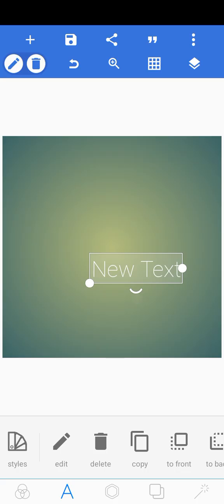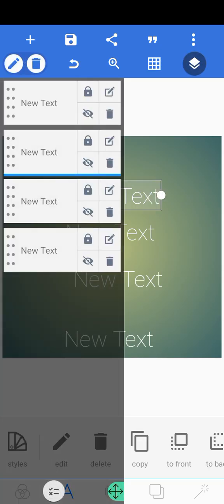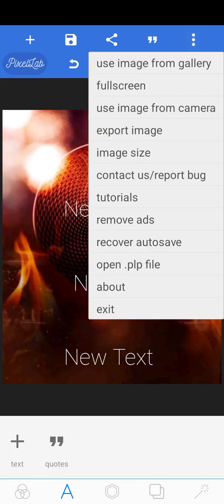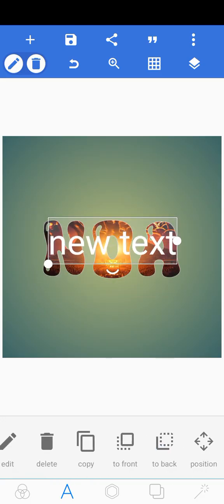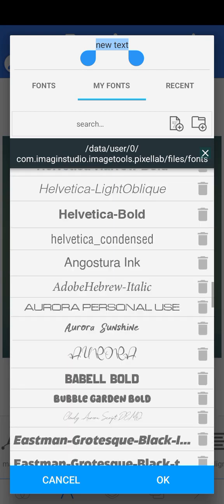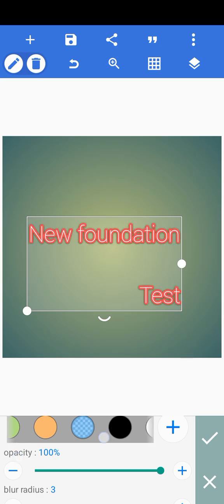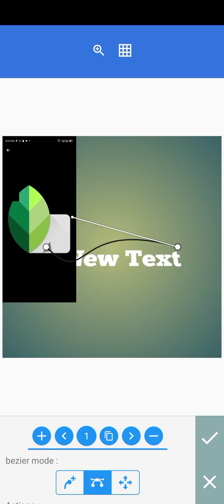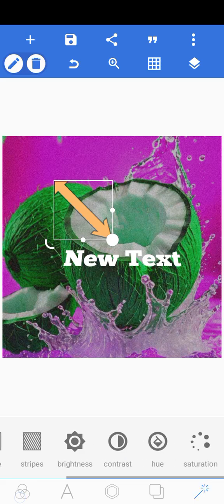Pixellab Beginners Guide 2025 || Learning the pixellab interface in 10 mins || Peacesolo Graphics.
Welcome to my first tutorial
Hey creative minds! Ready to journey on the intense of personal growth.

Are finding it difficult to handle pixellab as your designs tools. join us for a super beginners guide to Pixellab.

Drop a comment on this video and share to many people as possible. Thanks 🥰